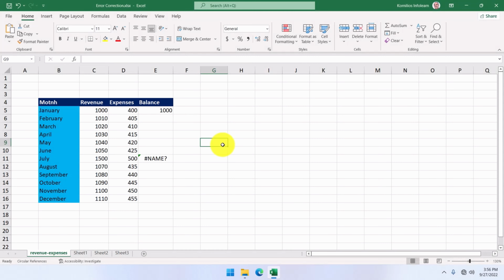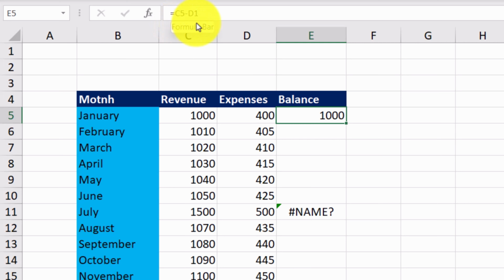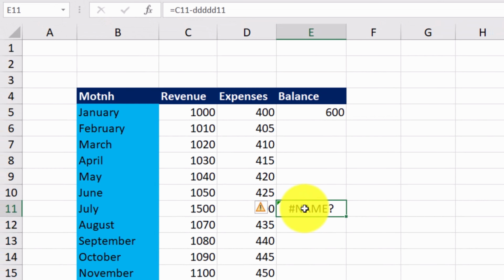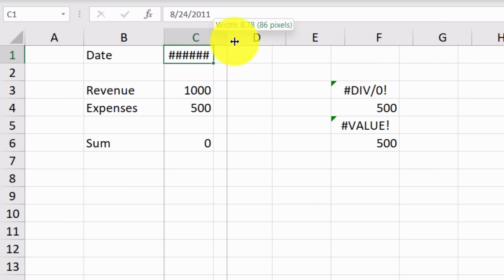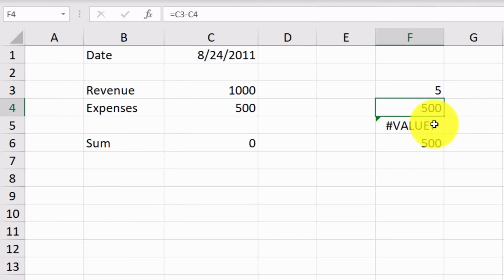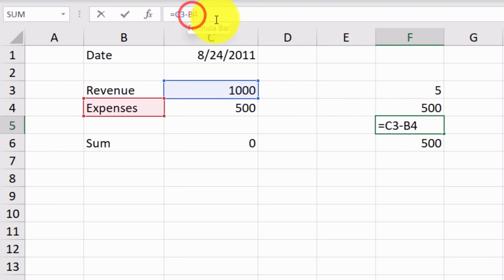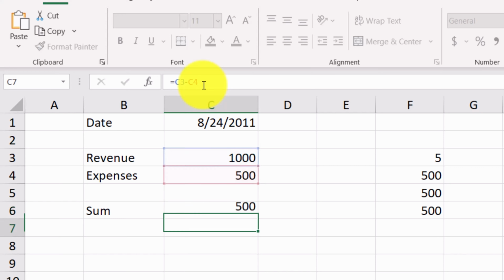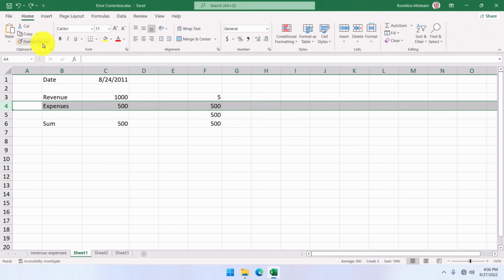Microsoft Excel's Error Messages